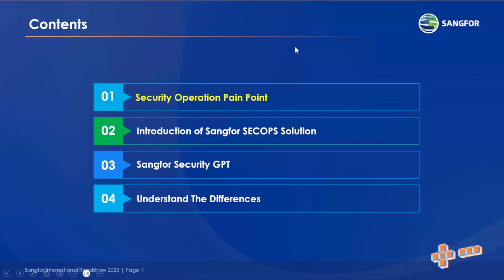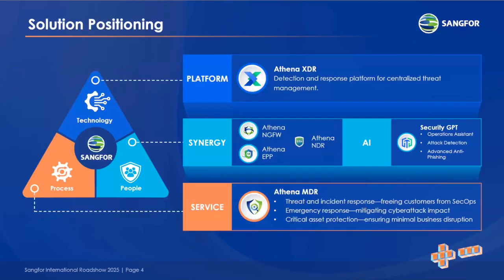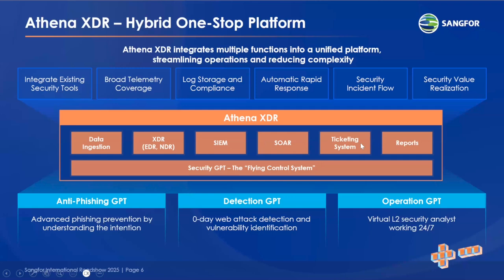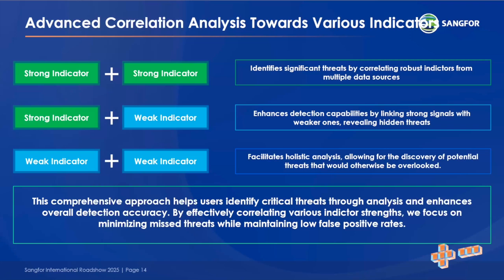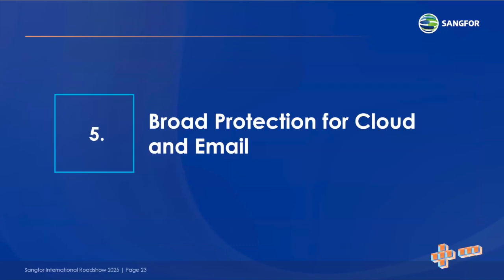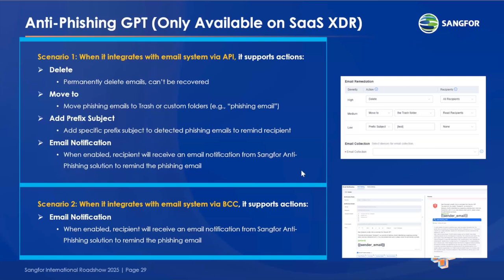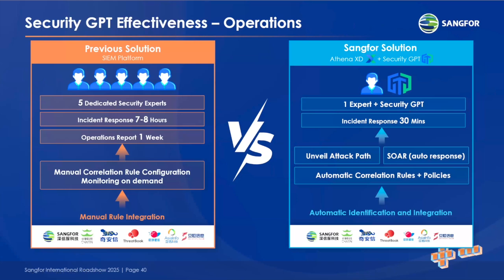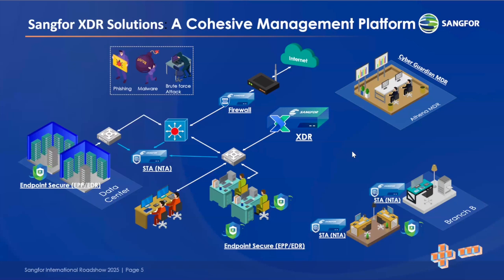Leverage Your Security Efficiency with Sangfor SECOPS Solution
Under the current severe security situation, any organisation needs to transition from fragmented multi-brand product management to a state-of-the-art platform-based unified monitoring, threat analysis and visibility.
We are thrilled to invite you to our exclusive event, where you’ll learn how to stay ahead of advanced technology and ideas to refine your security operation architecture.

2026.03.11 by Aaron